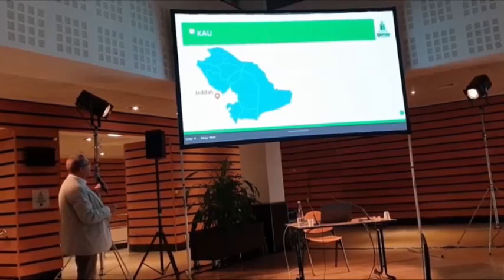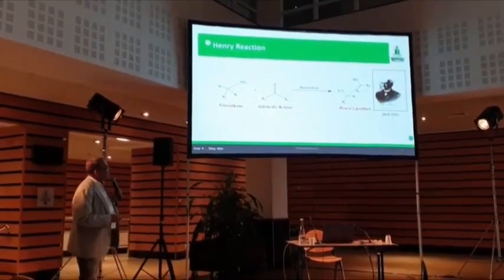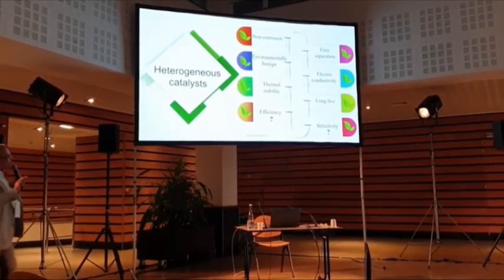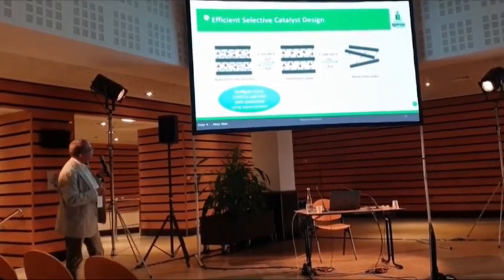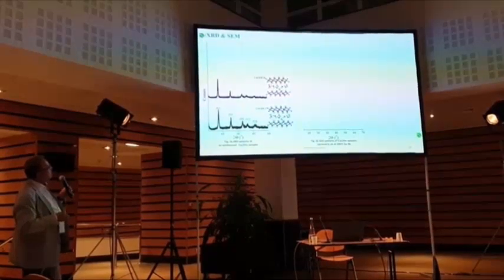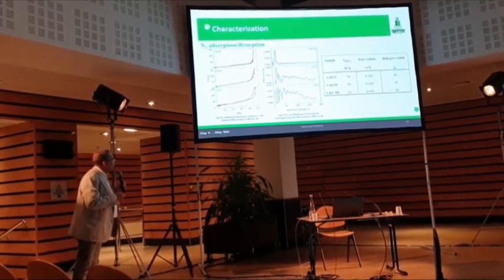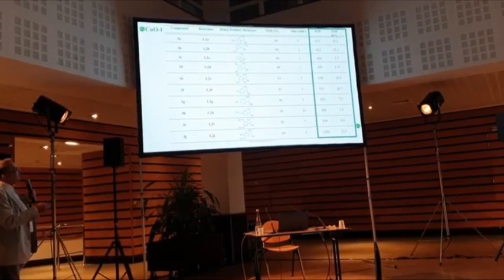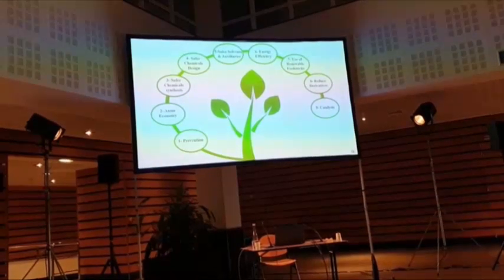Lecture | Nanosized Mesoporous CuO/MgAlOx Catalysts For Henry Reaction | Prof.M.Mokhtar